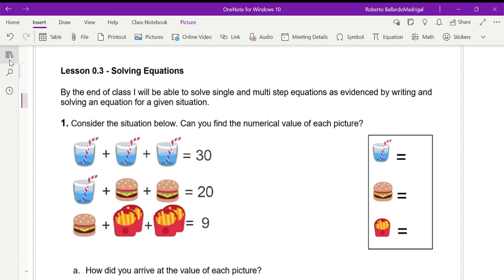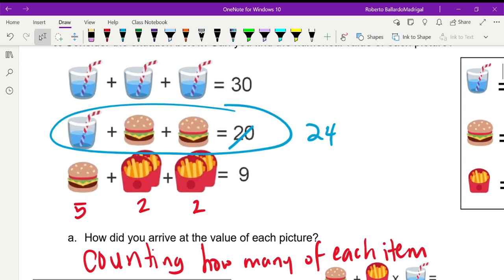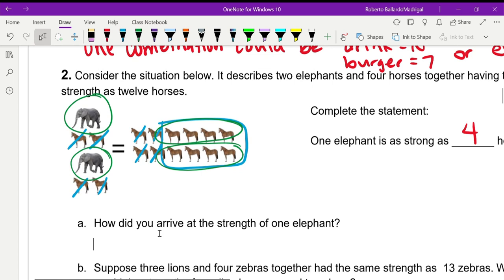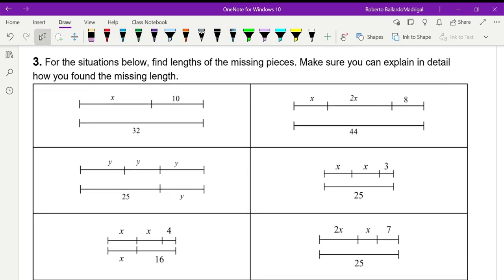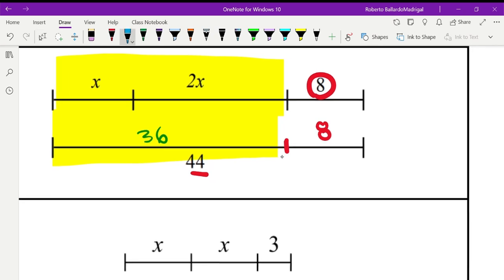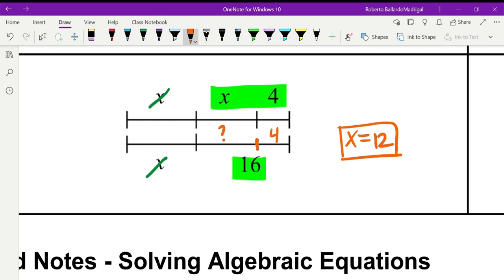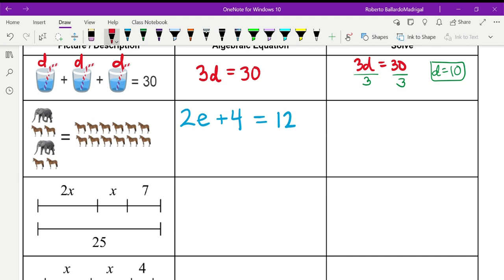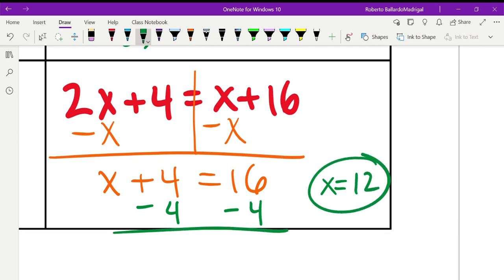IM1 Lesson 0.3 Solving Equations